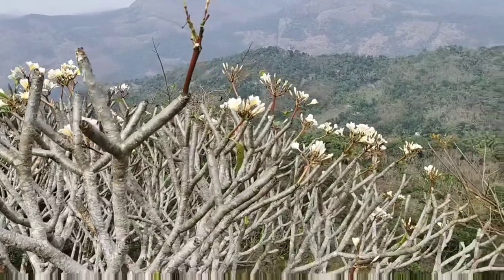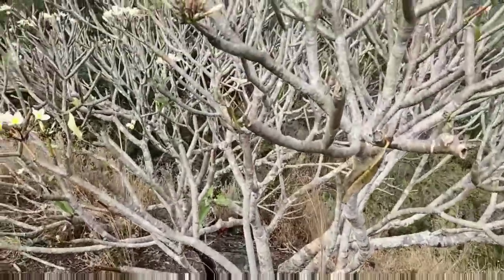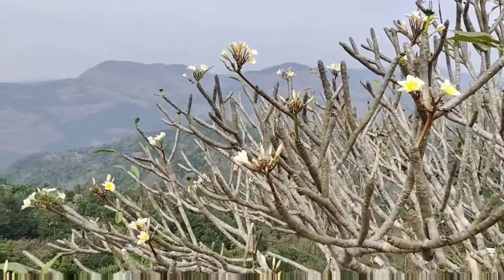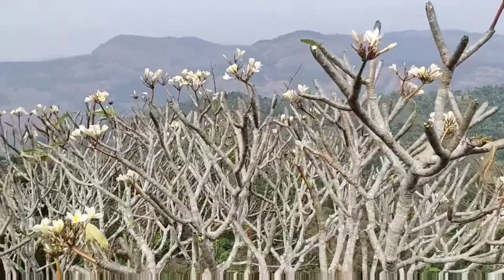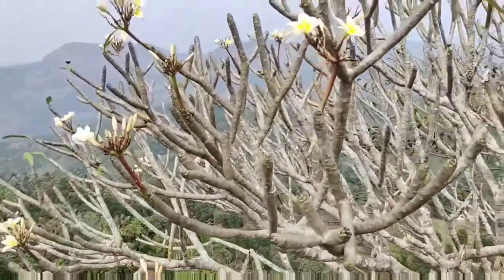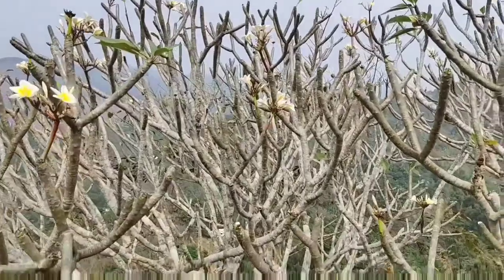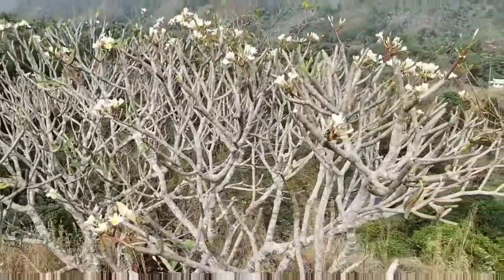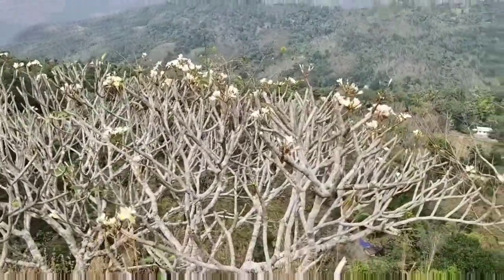Flower of Romance / represents Birth and Love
Plumeria acutifolia is a somewhat succulent, evergreen shrub or a tree that does not have a true crown of foliage, but forms a somewhat vase-shape with a few stout, soft and brittle erect branches ending in clusters of crowded, spreading leaves; it can grow 3 - 8 metres tall. The bole can be 10cm in diameter
The plant is sometimes harvested from the wild for local use as a medicine and source of wood. A very ornamental plant, with clusters of showy and intensely fragrant, tubular and spreading, waxy, white flowers.

Medicinal

The root bark is depurative and purgative, causing thirst. It is used in the treatment of blennorrhagia, herpes and syphilis

The root bark is used externally as a lotion on syphilitic ulcers, administered as powder macerated in sugar-water, wine or beer

The latex from the stem is caustic. It is used for treating ulcers, dartre (skin diseases) and scabies

The flowers are bitter and caustic. They are an ingredient in a complex pectoral syrup for treating chest coughs and grippe

The seeds are used in the treatment of dysentery (bloody flux).

note :- Check with an expert before using  all medicinal plants.